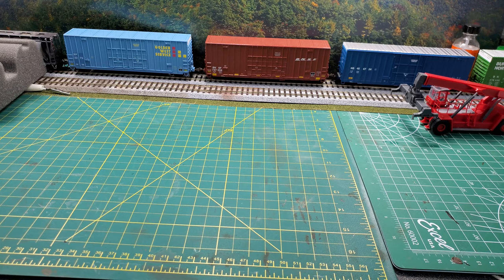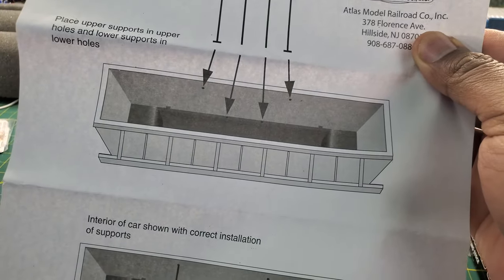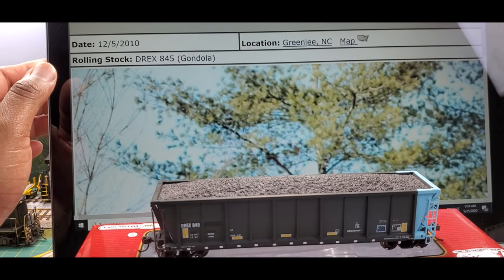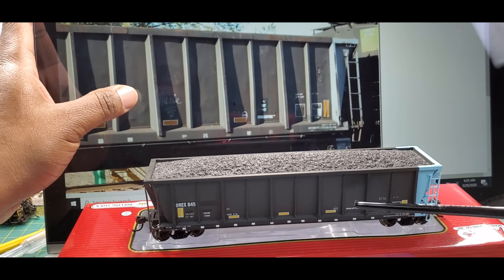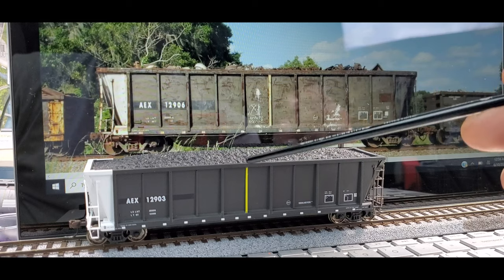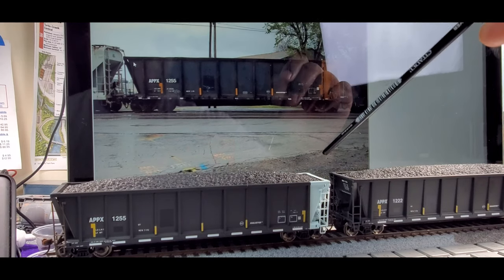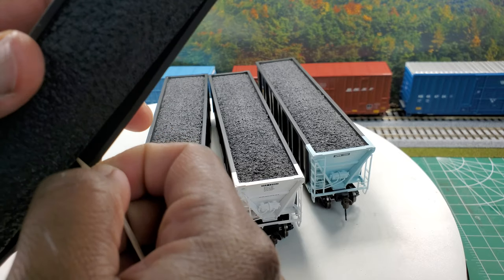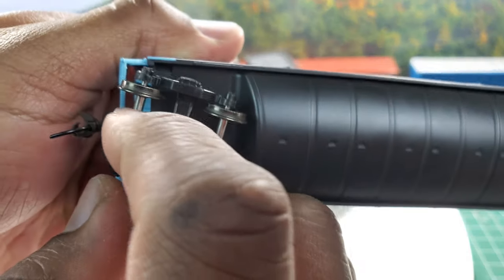Atlas Coalveyor Bathtub Gondola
HO COALVEYOR BATHTUB GONDOLA WILMOT TRANSPORTATION
Item# 20005169
Item# 20005168
Item# 20005167
HO COALVEYOR BATHTUB GONDOLA METAL MANAGEMENT
Item# 20005161
Item# 20005160
HO COALVEYOR BATHTUB GONDOLA APPALACHIAN RAILCAR SERVIES
Item# 20005152
Item# 20005154
HO COALVEYOR BATHTUB GONDOLA THE ANDERSONS
Item# 20005147
Item# 20005148
Built in the 1980's by ACF®, the Coalveyor Bathtub Gondola operated in unit train service to deliver coal to power plants. These cars were most often lettered for the utility companies that leased and purchased them. Many are still in service today.

C&D cars were usually run in blocks of 4-12 cars. They were used for construction and demolition debris/refuse hauling.

Features:

Die-cast chassis
Ready-to-run
Interior bracing
Removable coal load
AccuMate® couplers
Brake detail
100-ton roller-bearing trucks
Fine scale wheels
Accurate painting and printing
AccuMate® couplers are made under license from AccuRail, Inc.